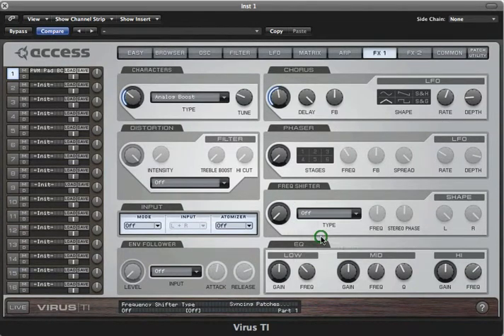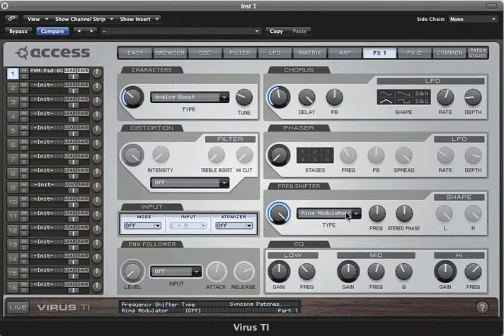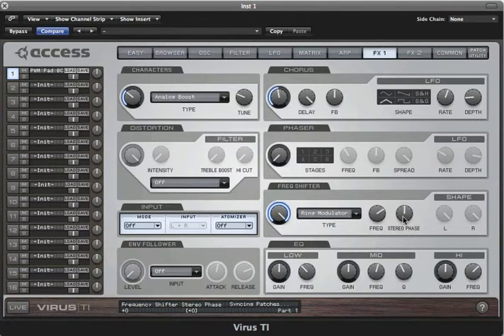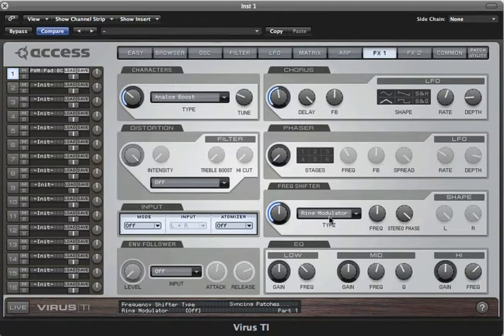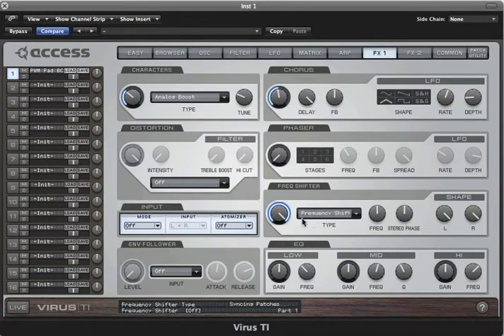Virus TI - Effects - 02 - Frequency Shifter